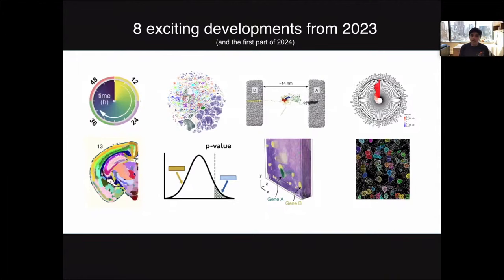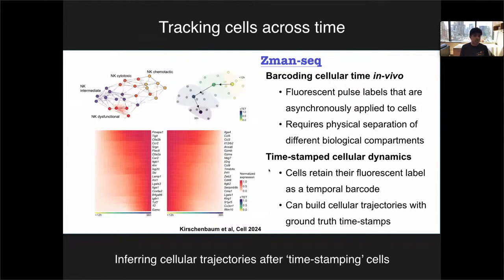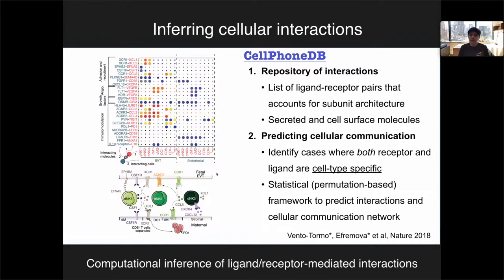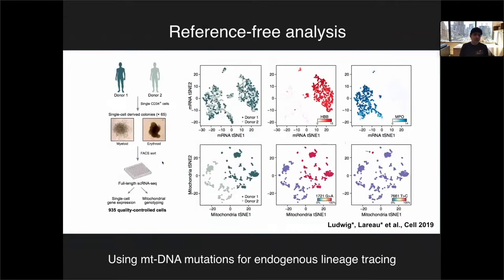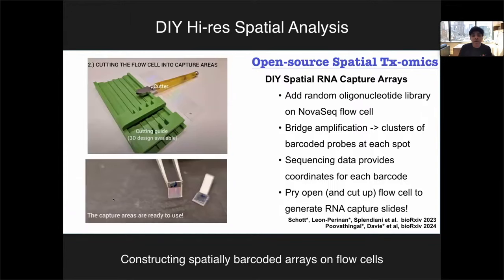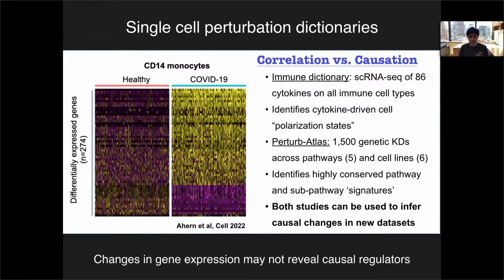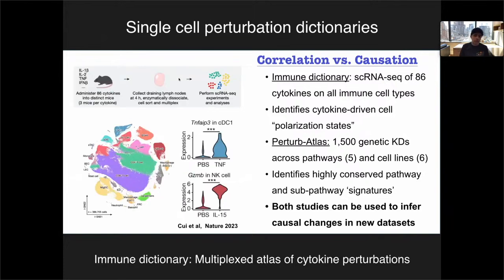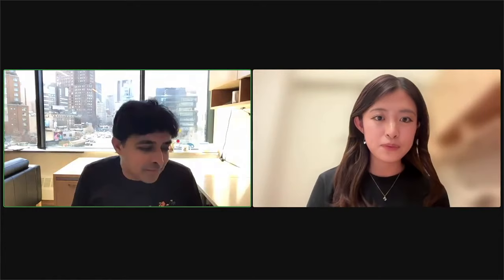New Advances in Single-Cell and Spatial Genomics (2024)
Overview of exciting new computational and experimental developments for single cell genomics.

00:00 - 8 exciting developments from 2023
1:17 - Tracking cells across time
6:35 - Foundation models for cellular biology
11:10 - Barcoding cellular interactions
14:25 - Reference-free analysis
18:49 - DIY Hi-res Spatial Analysis
22:10 - Comparative analysis of in-situ technologies
27:03 - Single cell perturbation dictionaries
33:33 - Analysis of spatial "domains"
36:53 - Audience Questions